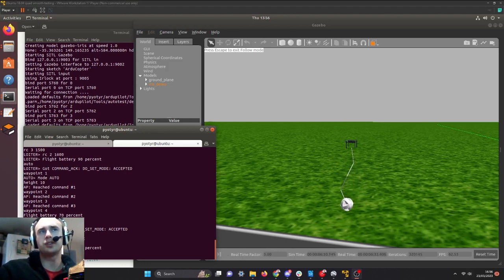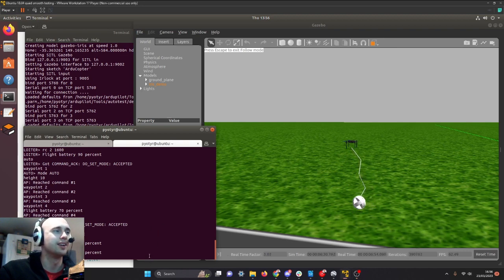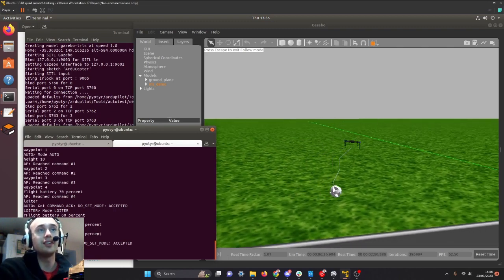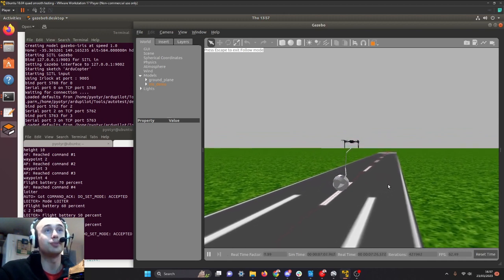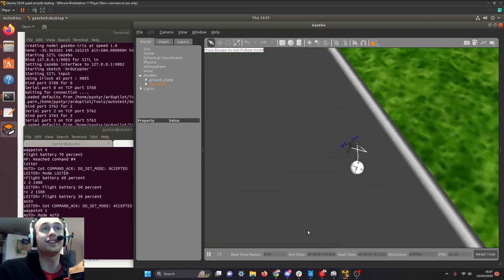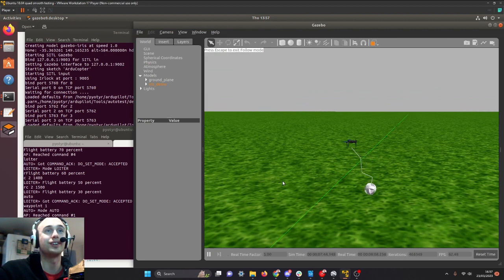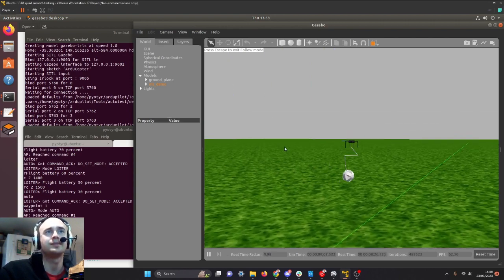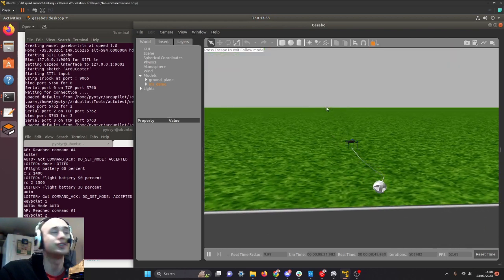Swinging payload simulation